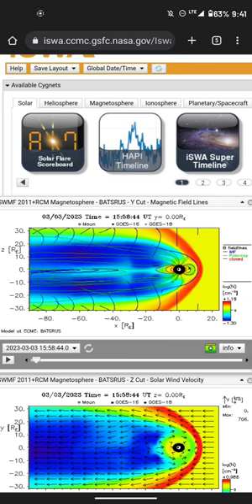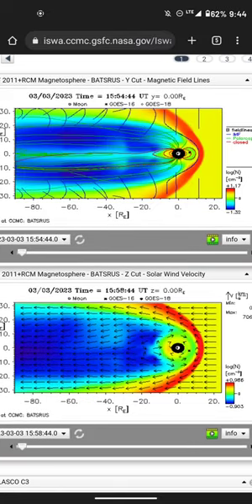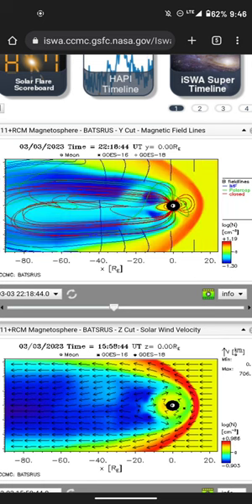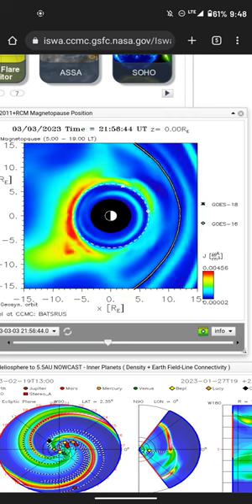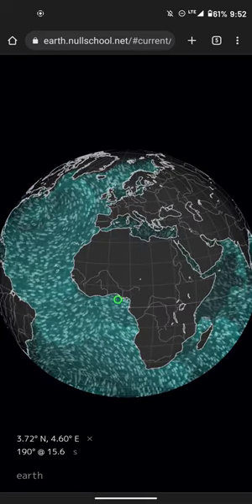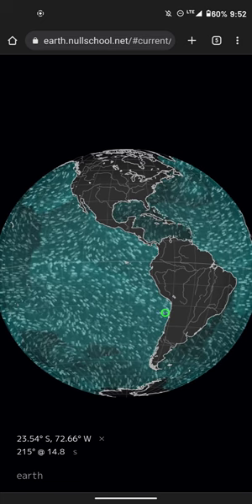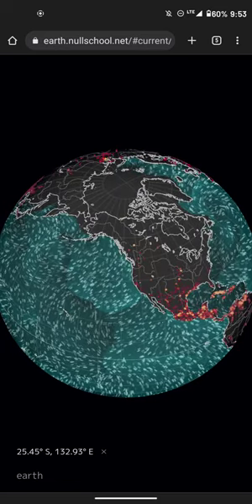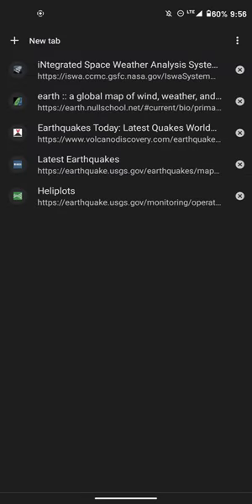Cheers Ra, Horus, and Set 👌💨💨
Hello, and Thank You ALL 💓🧲💓💐🌻💐🌻💐🌻